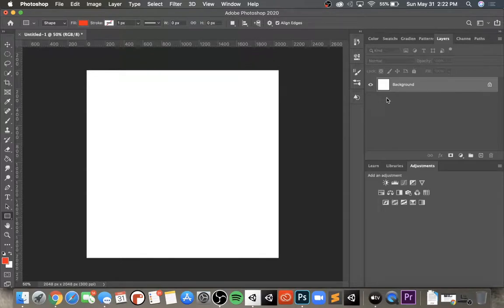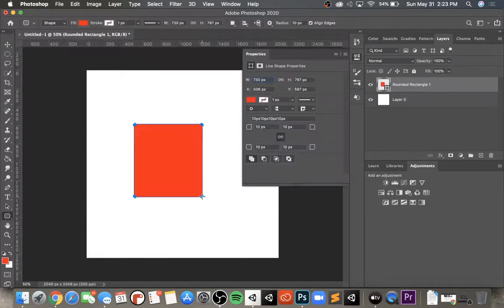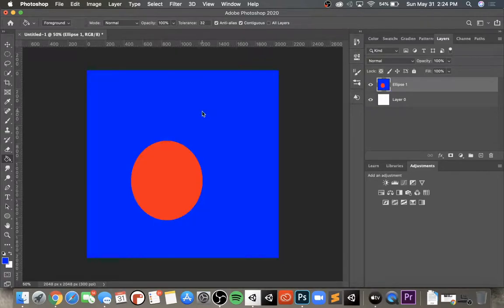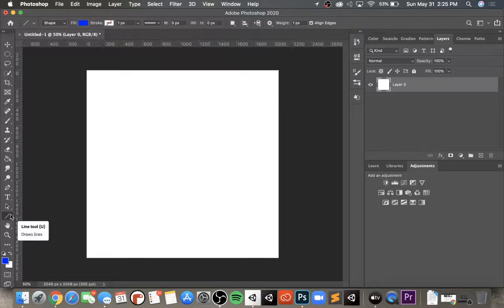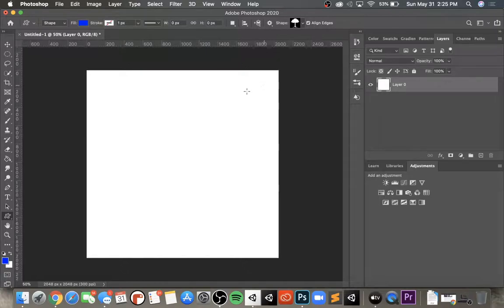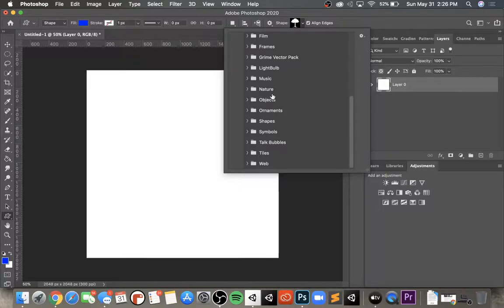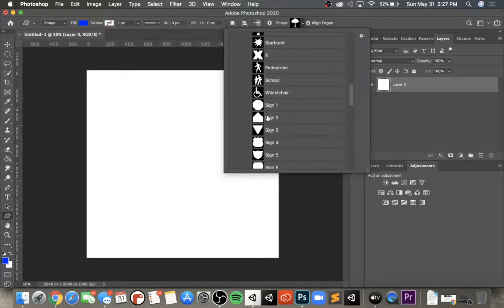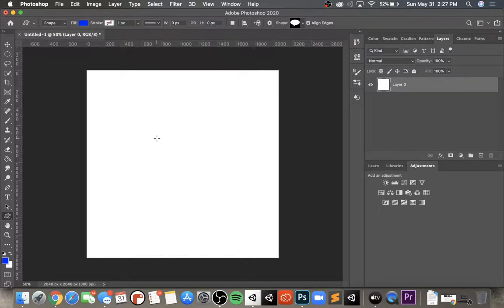Photoshop Tutorial: CUSTOM SHAPE TOOL!!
This Adobe Photoshop tutorial teaches the viewer how to use the various shape tools provided by Photoshop. In addition, the tutorial shows the viewer how to navigate through the custom shape tool library and utilize the endless icons provided by Photoshop. The shapes and icons provided by Photoshop can easily take your designs and graphics to the next level!!